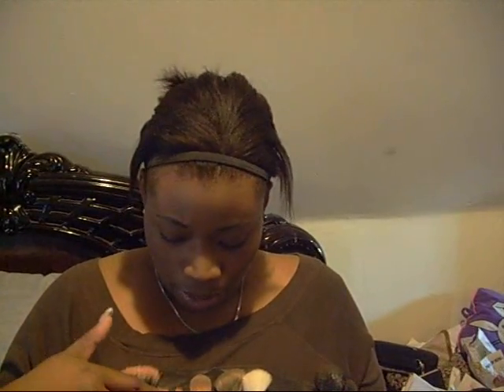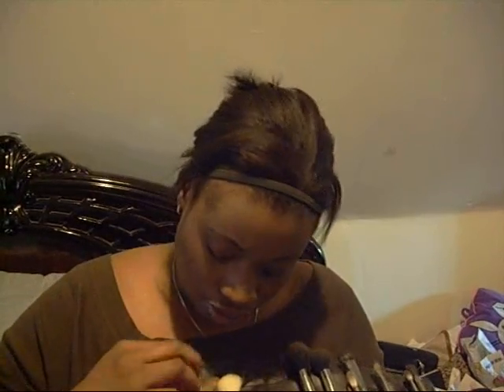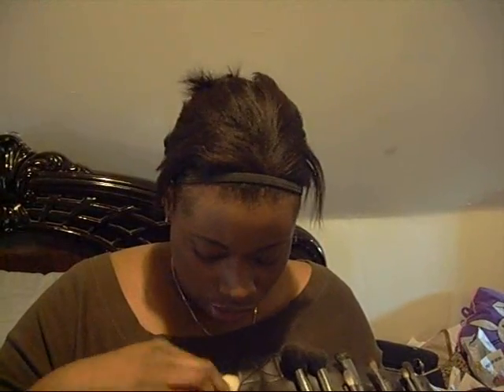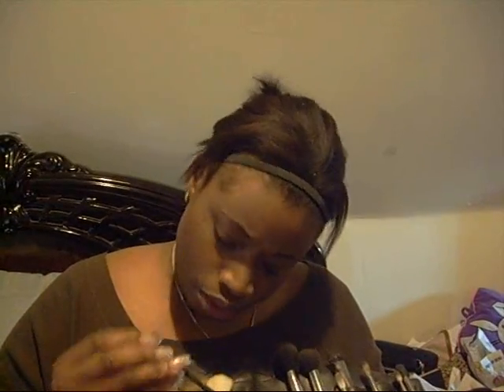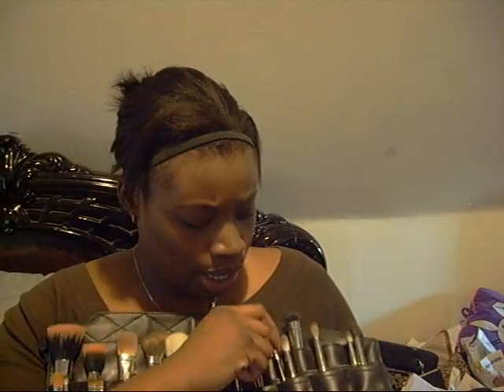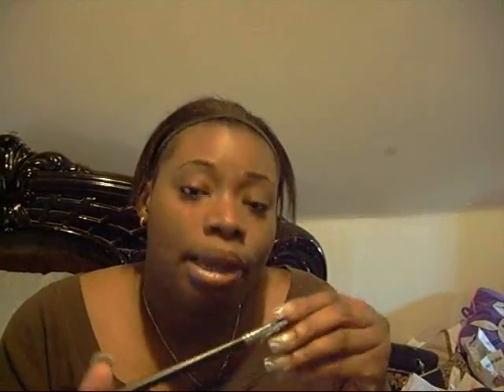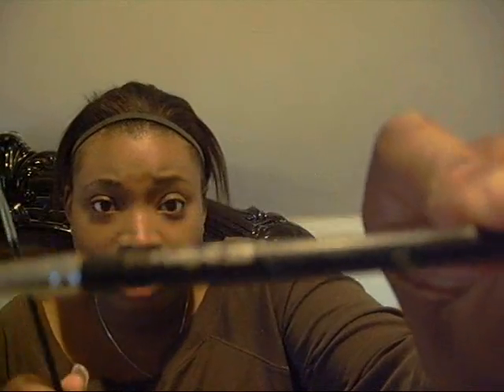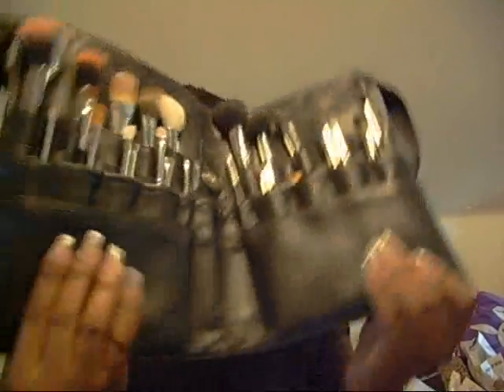MAC brushes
Essentials.
FACE
187
188
129
109
190

EYES
212
242
239/213
231
224
217
227